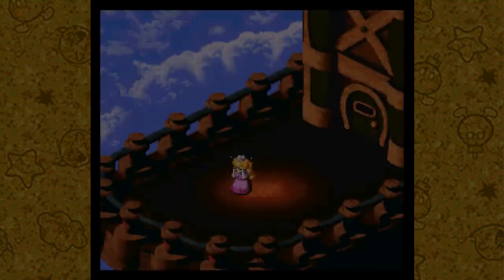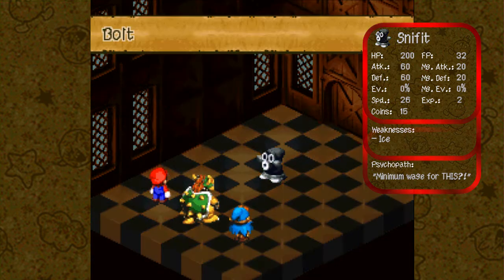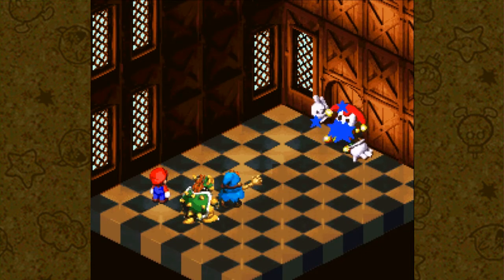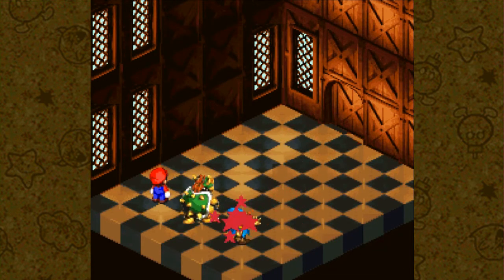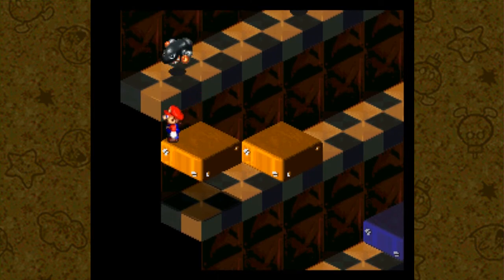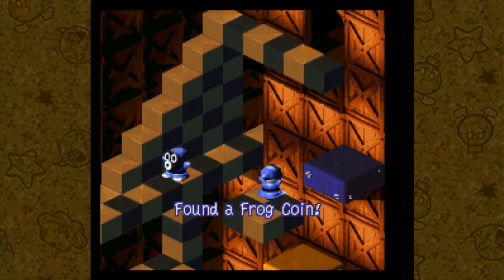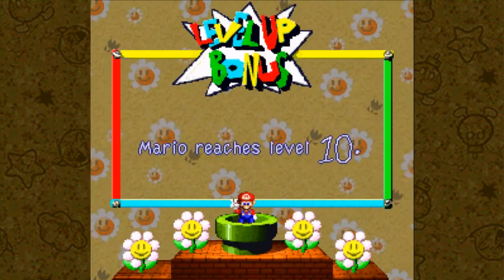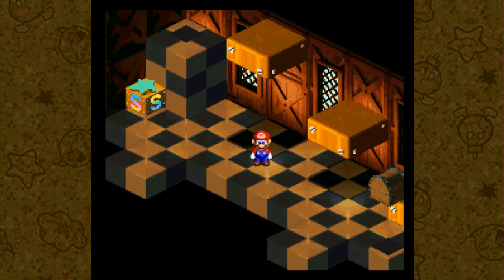Let's Play: Super Mario RPG - Episode 12: We now return you to- Well THAT escalated quickly!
In no time at all after recovering from last episode's mishap, things move along incredibly quickly in our search for the Princess as we climb Booster Tower! Oh, and Bowser. He's here too.